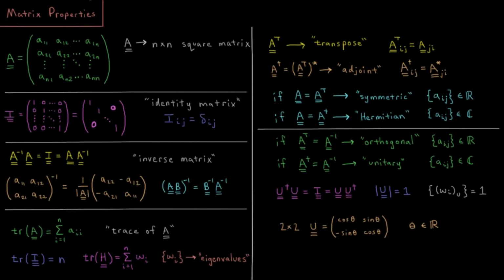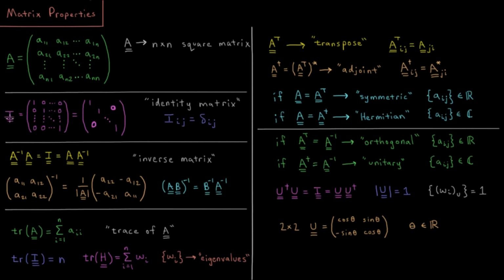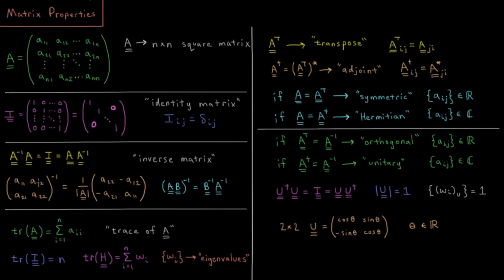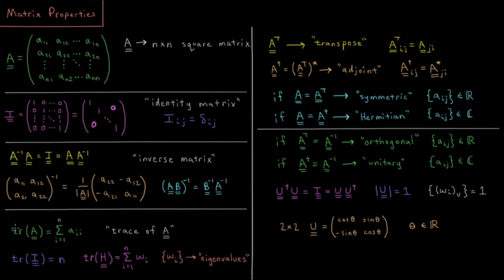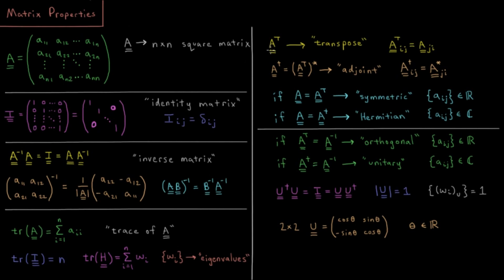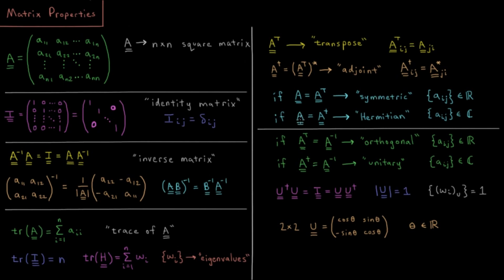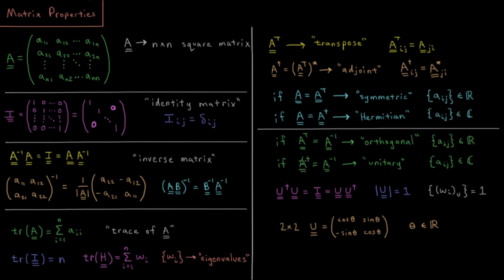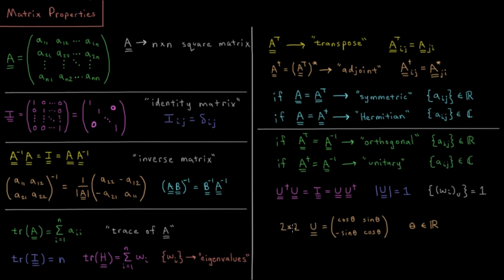PChem Math 2.4 - Matrix Properties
Short lecture on the properties of matrices in linear algebra.

Properties covered include special matrices and operations like square matrices, identity matrices, inverse matrices, trace, transpose, adjoint, symmetric matrices, Hermitian matrices, orthogonal matrices, and unitary matrices.

--- Video Links ---

--- Social Links ---

--- Equipment ---

Drawing Tablet: Wacom Intuos Pen and Touch Small

Drawing Program: Autodesk Sketchbook Express